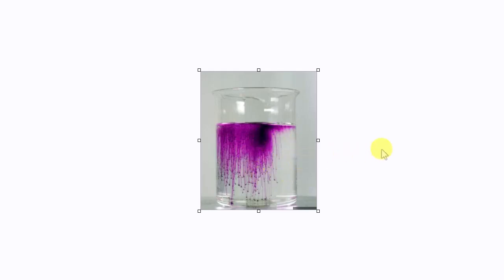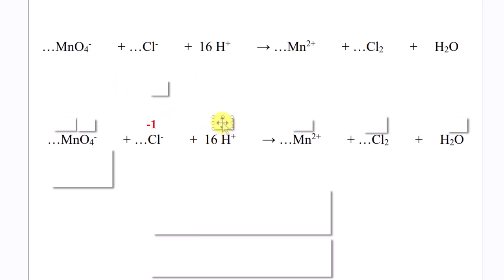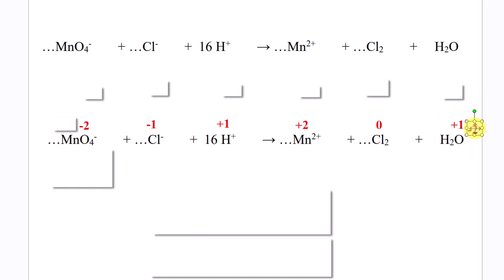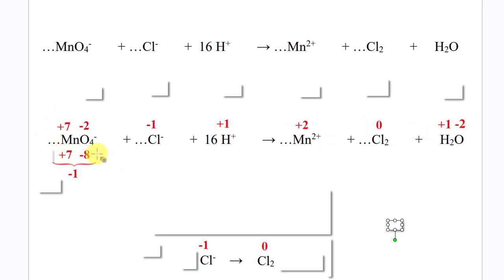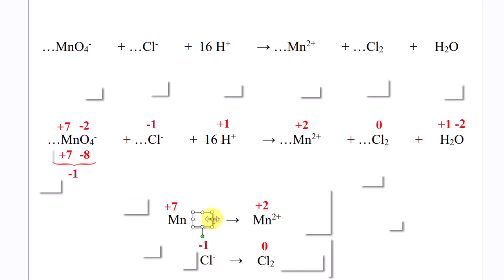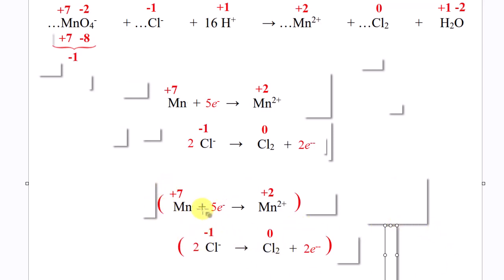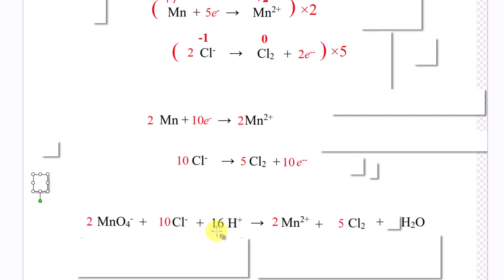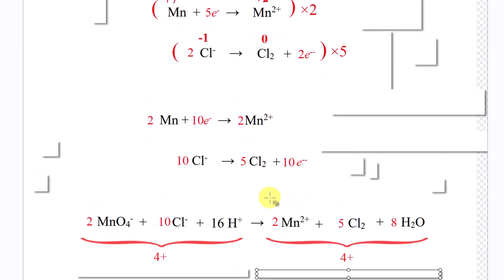AP16. 00 Redox Permanganate Acidified Chloride Reaction Balanced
? MnO4(-) + ? Cl(-) + H(+)   balanced using oxidation and reduction.